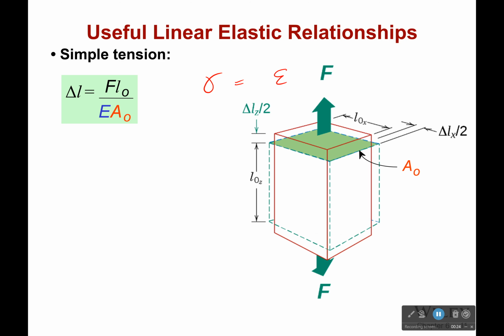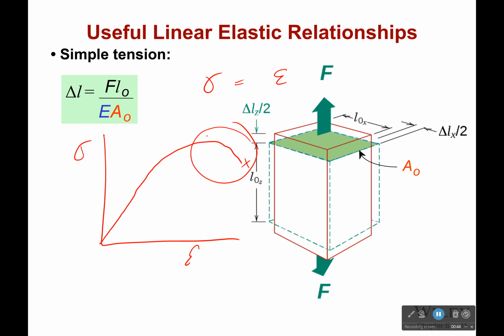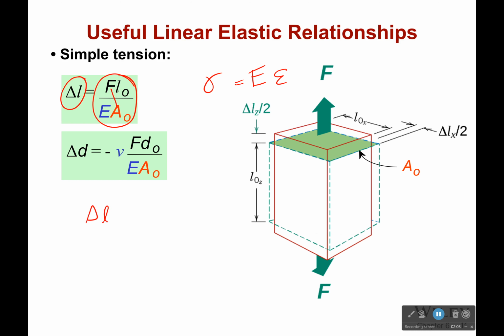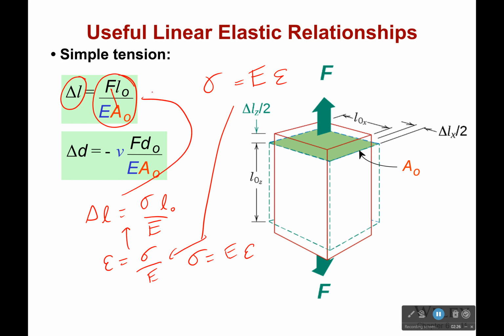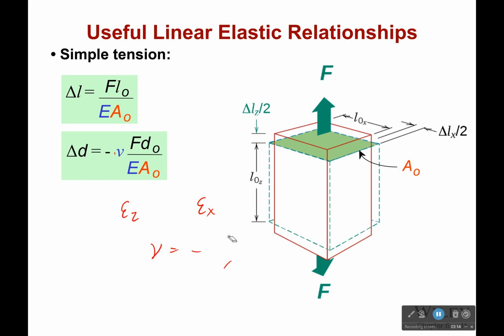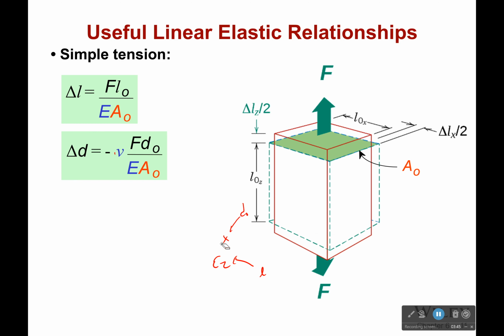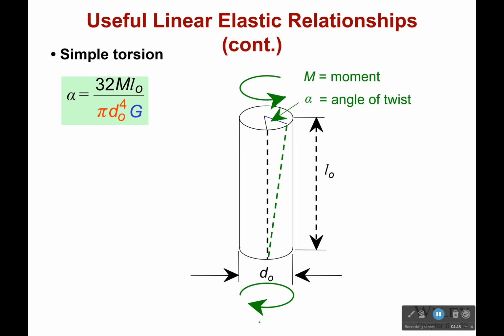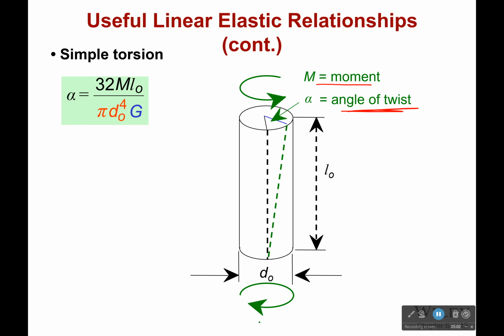Connecting Stress and Deformation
Now I said it at the beginning that stress and strain are connected. One leads to the other. However, it is often desired to know how much a given force will cause something to deform. In this case, we use the FLEA equation! It is the best acronym for equations in all of engineering. Cherish this.